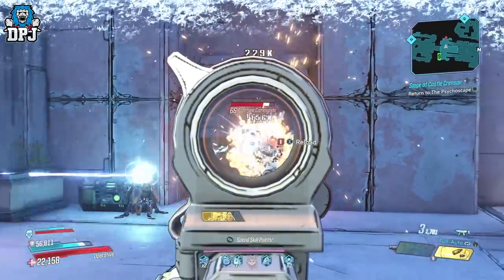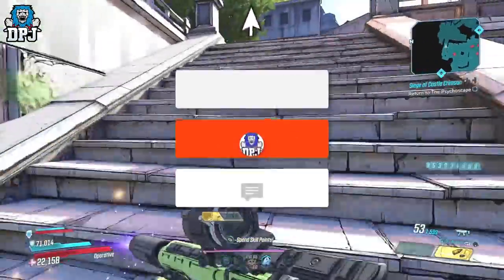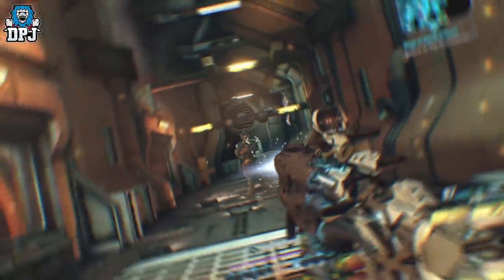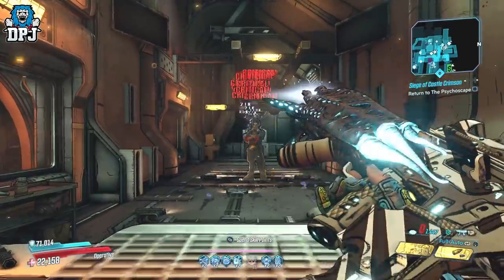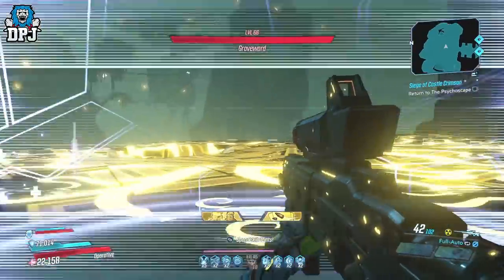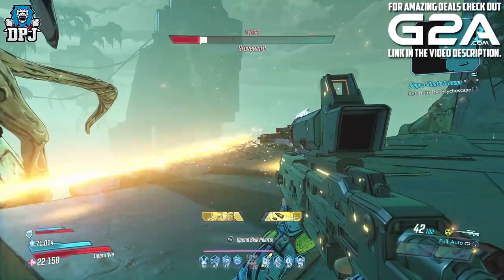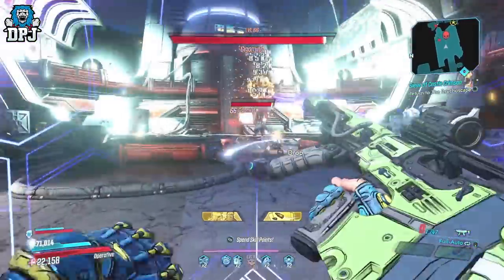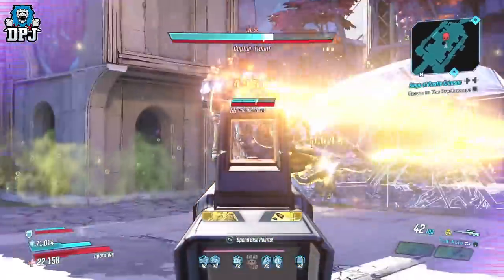Borderlands 3 - YOU NEED TO SEE THIS! - Infinite AMPED Shield! How To Get / Guide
You need to see this Borderlands 3 shield! Get This Now!